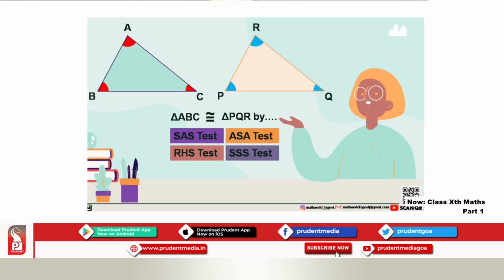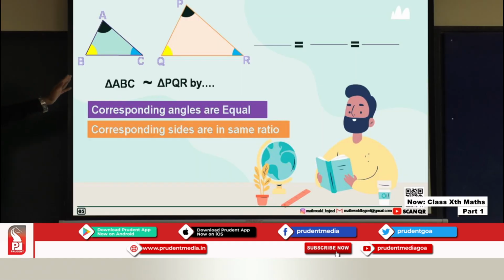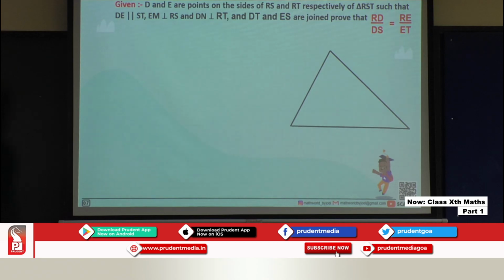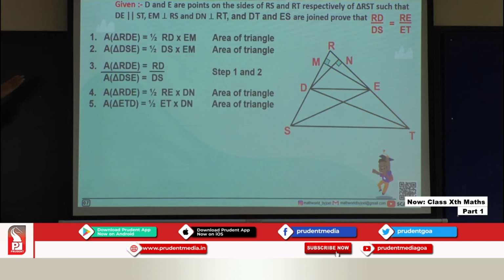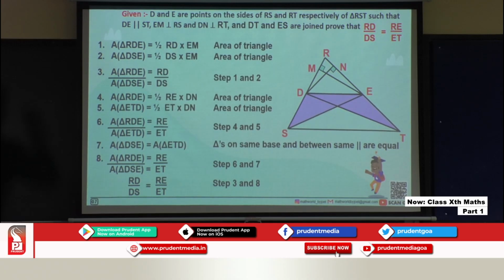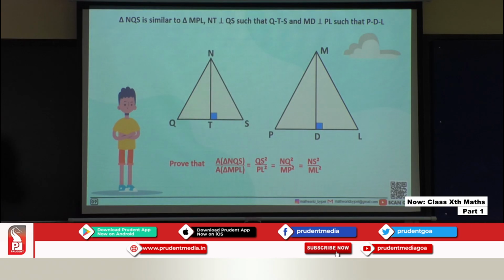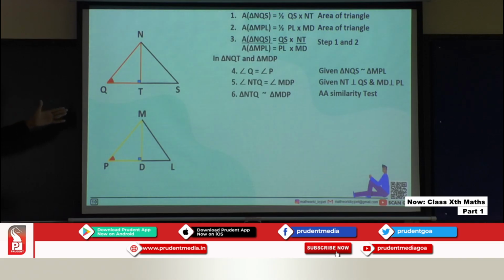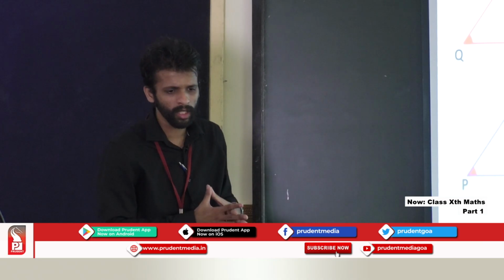Prudent Scholars | 10th Mathematics | Triangles | Part 1 | 29 July 20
Subject: Mathematics
Name of the Teacher: Joel Fernandes
Chapter details: Triangles Part 1